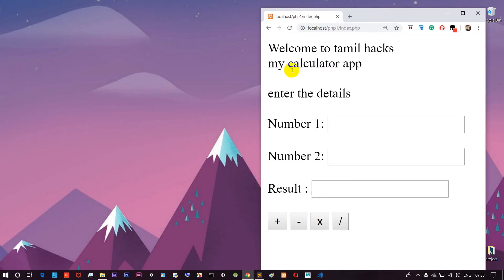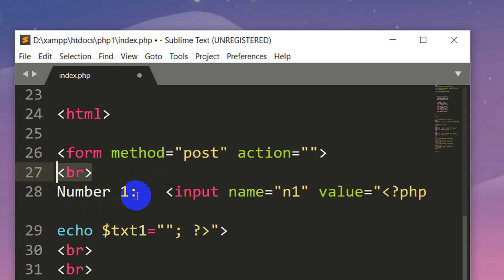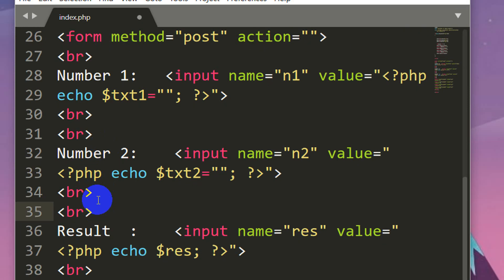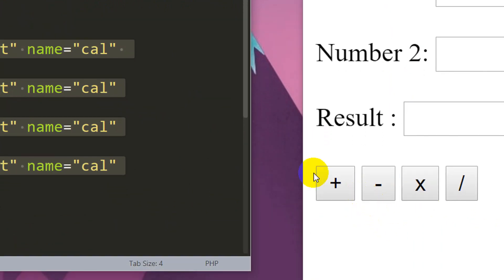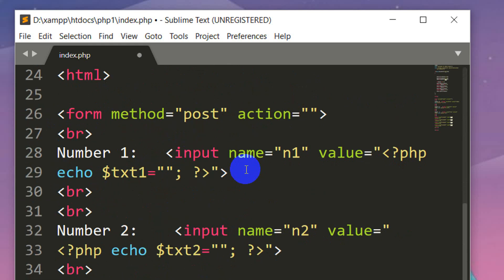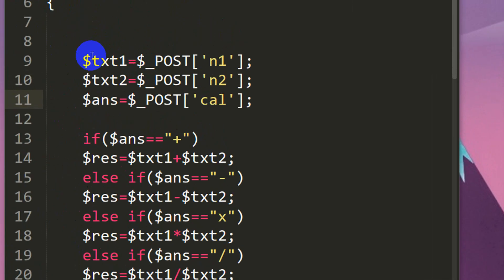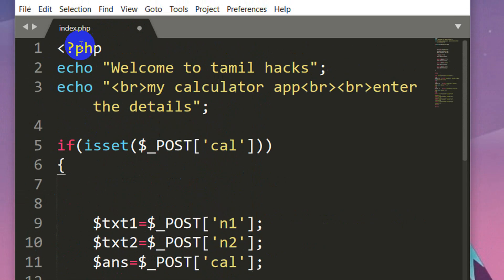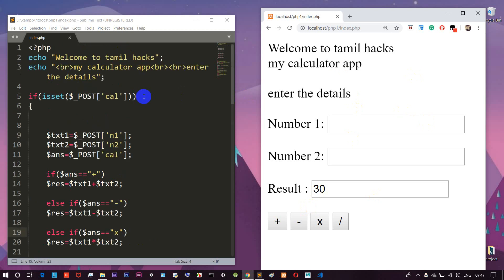How to build a simple calculator web app using html and php | all explained || tamil hacks